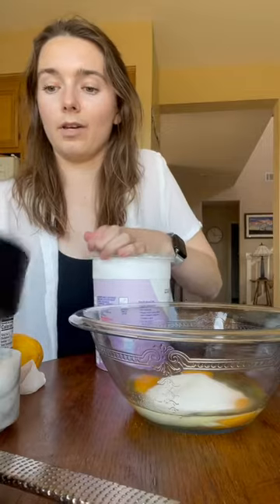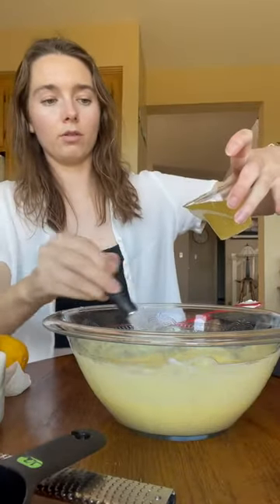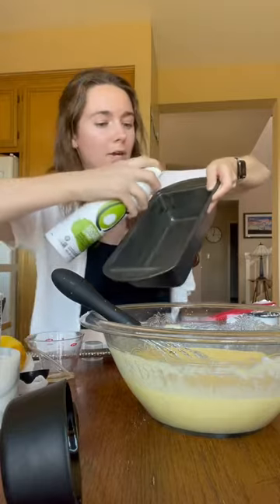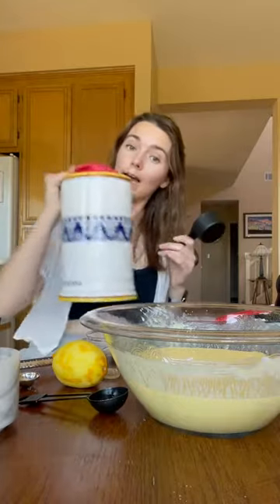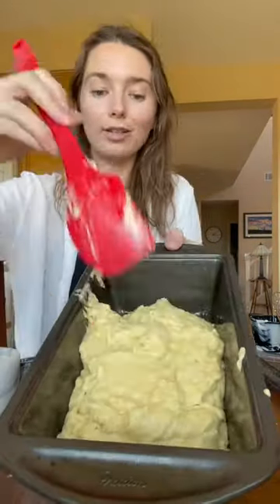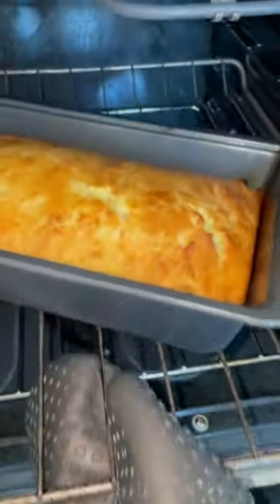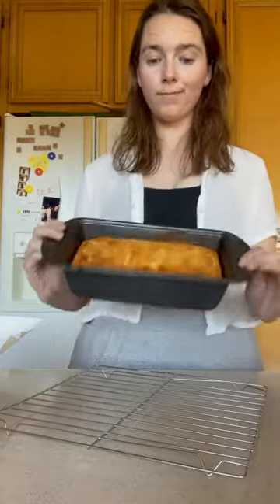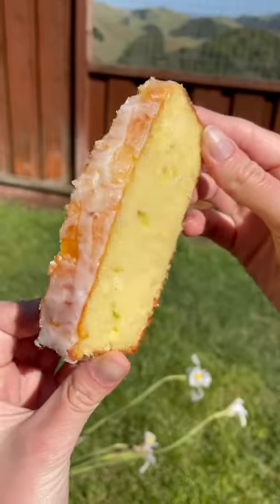Lemon Loaf | Casual Baking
Lemon Loaf
 - 3 large eggs
 - 3/4 cup granulated sugar
 - 1 cup (8 ounces) sour cream or Greek yogurt
 - 1/2 cup avocado oil
 - 2 tablespoons lemon zest
 - 2 tablespoons lemon extract (not teaspoons)*
 - 1 1/2 cups all-purpose flour
 - 2 teaspoons baking powder
 - 1/2 teaspoon salt, or to taste
Lemon Glaze
 - 1 cup confectioners’ sugar
 - 3 tablespoons lemon juice, or as necessary for consistency